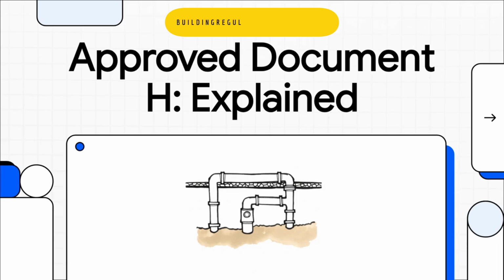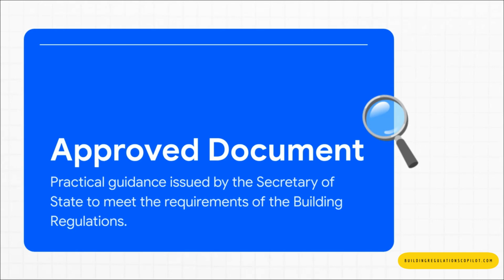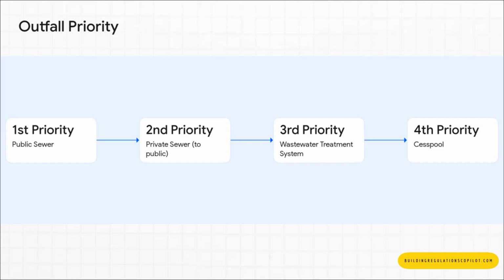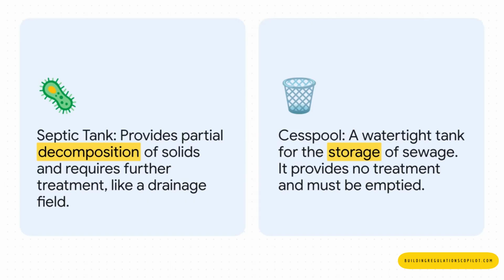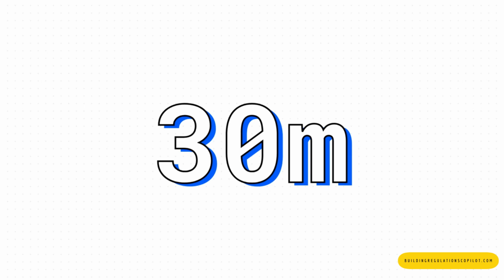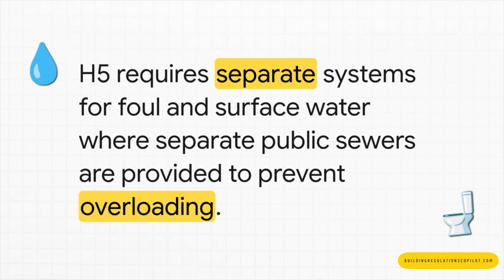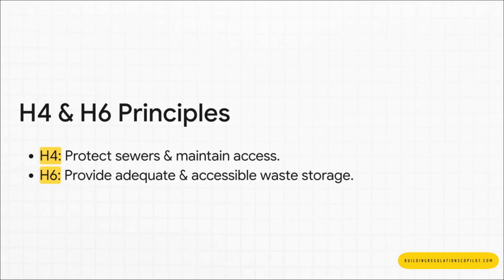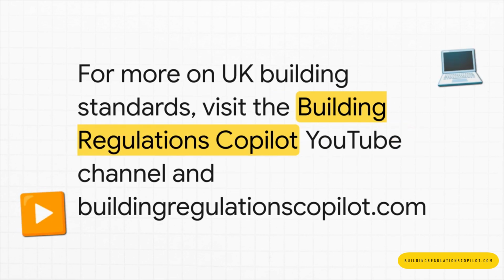Approved Document H - Drainage & Waste Disposal - Building Regulations (England) guide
This video breaks down one of the most critical parts of the Building Regulations in England: Approved Document H - Drainage & Waste Disposal. Often hidden underground and out of sight, drainage is essential to every building project.

Approved Document H (we are covering the 2015 edition used in England) is not the law itself, but rather the official "how-to manual" that provides practical, ready-to-go solutions to help you meet the actual legal requirements. Following its guidance grants a presumption of compliance.
We walk you through all six key sections (H1 through H6):

• H1: Foul Water
    ◦ Covers waste water from toilets, sinks, and showers.
    ◦ Compliance requires a strict, mandatory hierarchy: you must connect to a public sewer if feasible, as it is the safest and most environmentally friendly option.

• H2: Off-Grid Solutions
    ◦ Discusses alternatives like septic tanks and cesspools if a public sewer connection is impossible.
    ◦ A septic tank acts like a mini treatment plant, while a cesspool is simply a sealed holding tank that performs zero treatment.
    ◦ This section is vital for environmental protection, preventing waste from contaminating rivers and groundwater.
    ◦ Practical rule: Septic tanks or cesspools should be no more than 30 meters from vehicle access for tanker emptying.

• H3 & H5: Surface Water
    ◦ Covers managing rainwater that hits the roof and driveway.
    ◦ The core idea is separation: surface water must be kept separate from foul water.
    ◦ Gutter size depends on the size and pitch of the roof to prevent overwhelming the system during a storm. If separate public sewers exist for foul water and rainwater, you must use them to avoid backups and flooding.

• H4: Building Over Sewers
    ◦ Focuses on ensuring building work does not damage existing infrastructure or block access for future maintenance.

• H6: Waste Storage
    ◦ Covers the common-sense need to design a proper spot for household rubbish bins, ensuring adequate space and easy access for collection.

Understanding this document is crucial for achieving a compliant building. While following Document H is the safe bet, you can use alternative methods, but the responsibility is on you to prove that your way meets the legal standard.

Want more detailed insights into complex UK building standards? Check out the Building Regulations Co-Pilot YouTube channel for more videos, or visit buildingregulationscopilot.com for any queries.

For more videos like this please visit the Building Regulations Copilot YouTube channel  @BuildingRegulationsCopilot
for 24/7 responses to multi-country building regulations related queries.